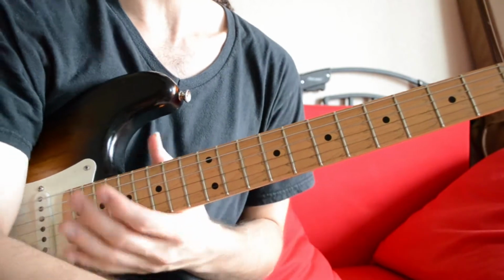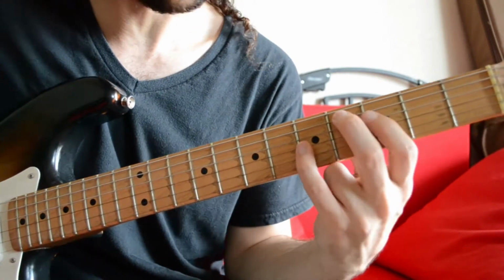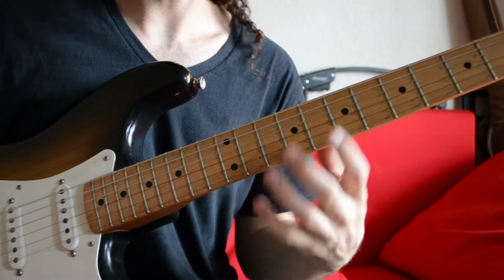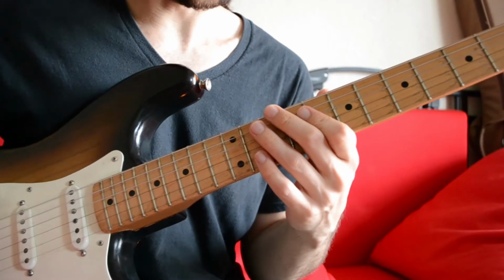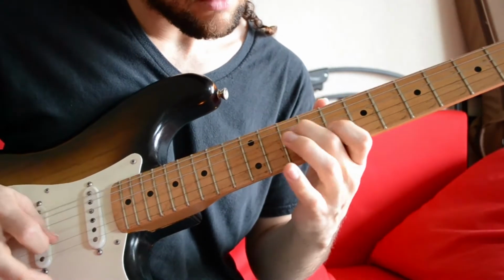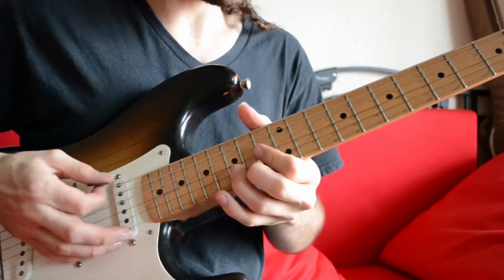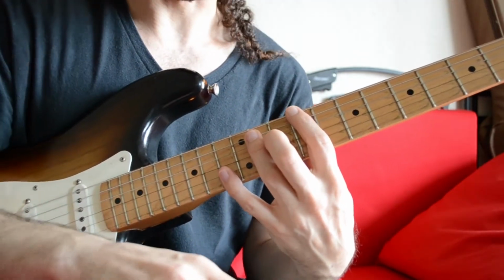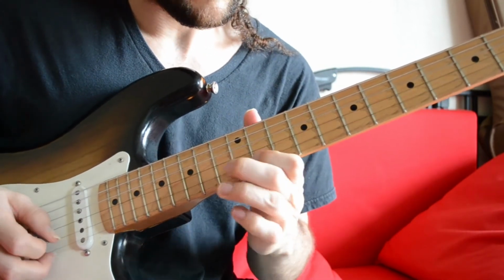Tennessee Nightingale Solo Tutorial Pt 5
This is Part 5 of the Tennessee Nightingale Solo Tutorial.

I apologize for the delay with this video, it took me a very long time to put it together, mostly due to technical issues that kept forcing me to start over. One of those issues is a electrical hum that's coming from my mic, which I think is some sort of grounding issue that I haven't experienced before. It was mostly remedied during the final cut, but it is still present in certain sections. Because of how long it took, I must admit that I was pretty drained during this final take so I do make some verbal mistakes, which I again apologize for. Nevertheless, I hope you enjoy!